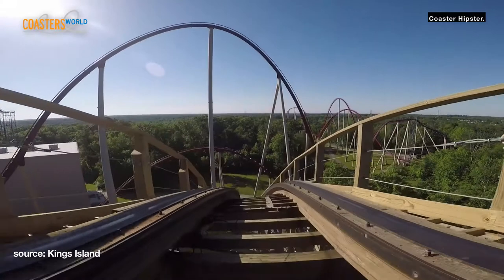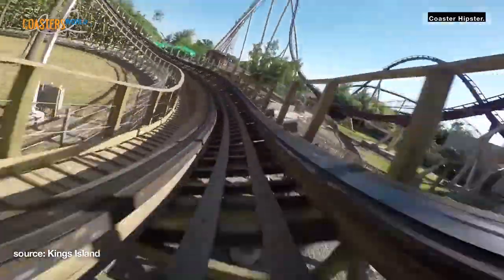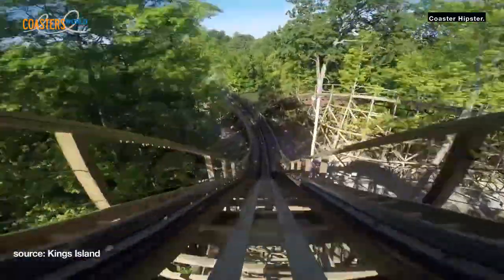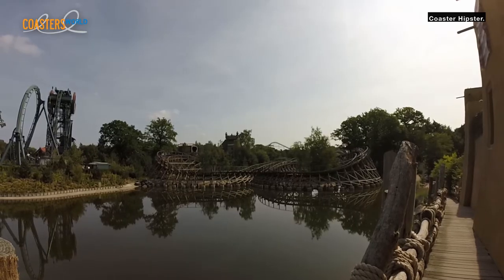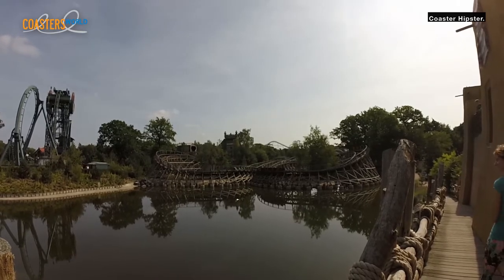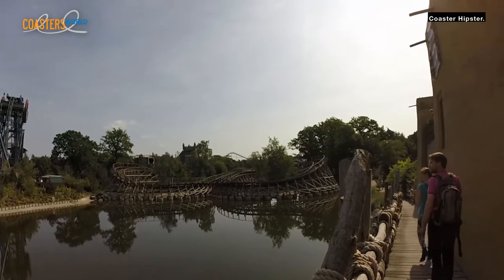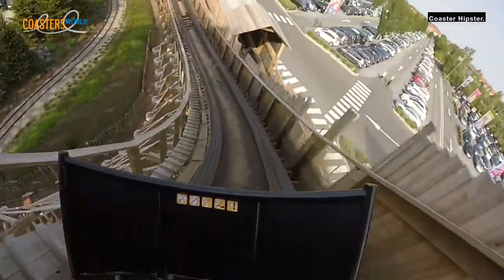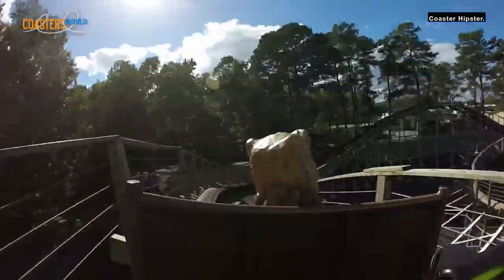[Interview] James Swinden, Great Coasters International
James Swinden of GCI talks about his company's approach to making wooden coasters in general and Mystic Timbers in particular!

Special thanks to James Swinden and GCI for taking their time to make this interview :)

Filmed at Euro Attractions Show 2017 in Berlin.